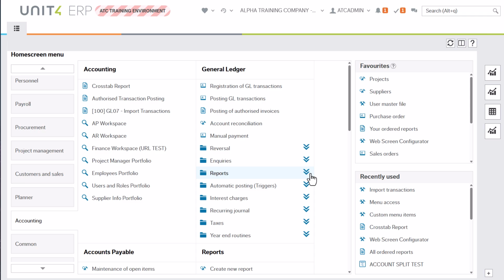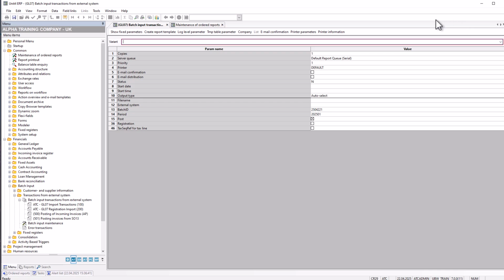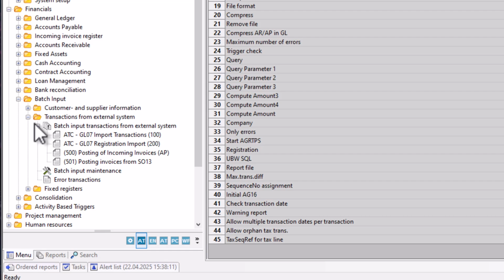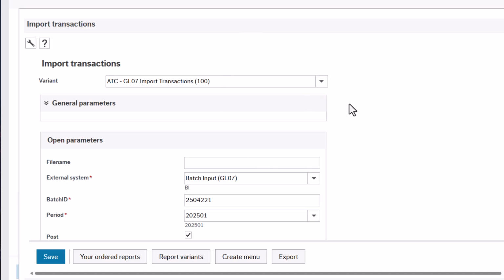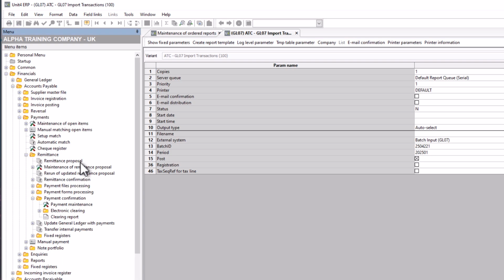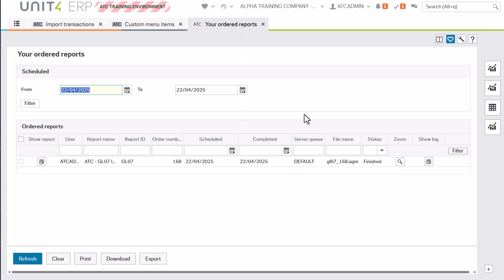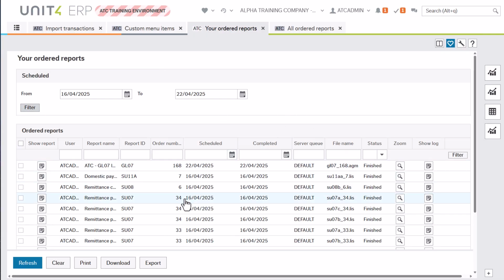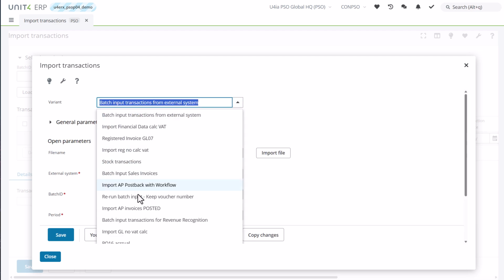Unit4 ERP Desktop to Web Tips: Screen Changes - Ordered Reports (Desktop vs ERP7/CR & ERPx)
One of the main challenges experienced by staff moving from Unit4 ERP desktop to web is the change to many of the screens that they are used to using.

In this video we have a look at how Ordered Reports have changed in style, use and maintenance.

We will first have a look at Desktop and then compare the setup with ERP7/CR and also ERPx.👍